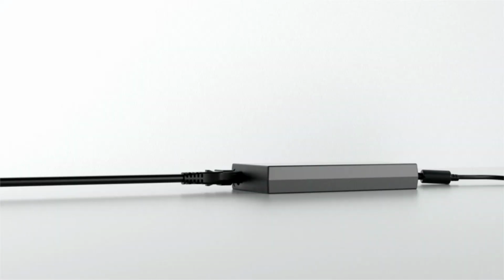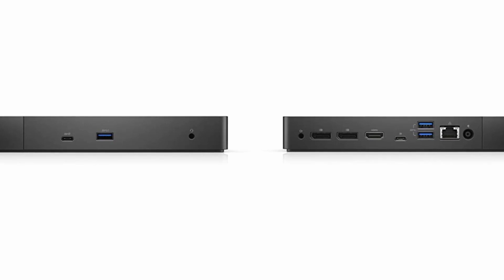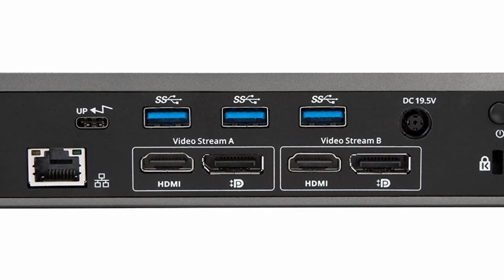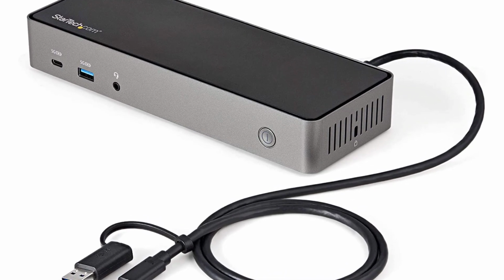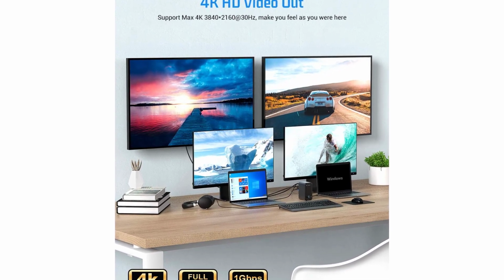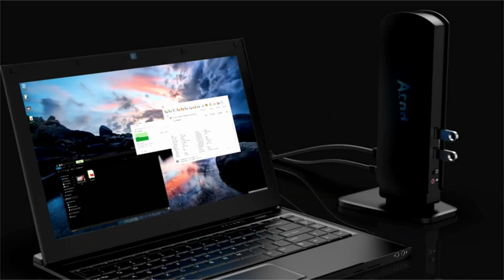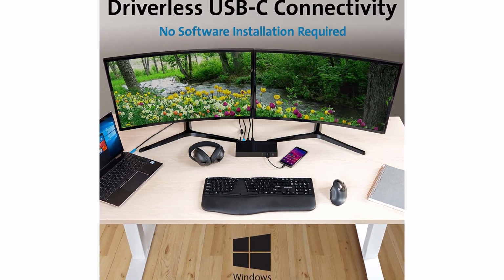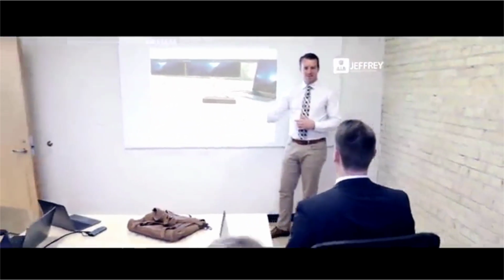Top 10 Best Docking Station 2021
Links To All The Docking Station In The Description Click [ " Show More" ]
00:00 - Introduction
0:06 - Anker Docking Station, PowerExpand Elite 13-in-1 Thunderbolt 3 Dock for USB-C Laptops, 85W Charging for Laptop
1:19 - HP 2013 D9Y32AA UltraSlim Docking Station with 65W Adapter
2:32 - Dell WD19 130W Docking Station
3:53 - NEW Microsoft Surface Dock 2
4:57 - argus USB-C Universal Dual Video 4K Laptop Docking Station with Charging Power
6:48 - StarTech.com USB-C & USB-A Dock - Hybrid Universal Triple Monitor Laptop Docking Station
8:15 - EUASOO Docking Station USB-C 4K Quadruple Display Universal Laptop Docking Station for MacBook and Windows
10:44 - TOTU Upgraded Universal USB-C 4K Triple Display Docking Station with Charging Support for MacBook Pro Air & Windows Type C Systems
11:46 - USB 3.0 Universal Laptop Docking Station, Acodot Dual Monitor Dock for Windows with Dual HDM
13:17 - Kensington SD4820P USB-C Docking Station
14:21 - WAVLINK USB C Universal Laptop Docking Station dual monitor with 65W Charging
15:52 - StarTech.com USB 3.0 Docking Station Dual Monitor